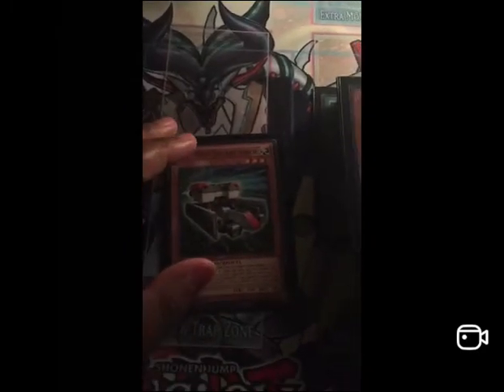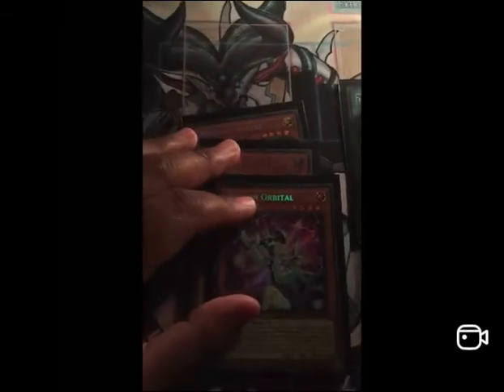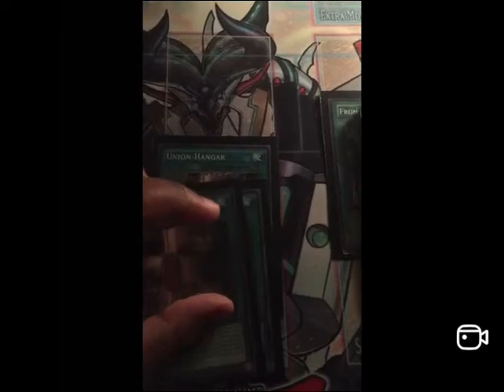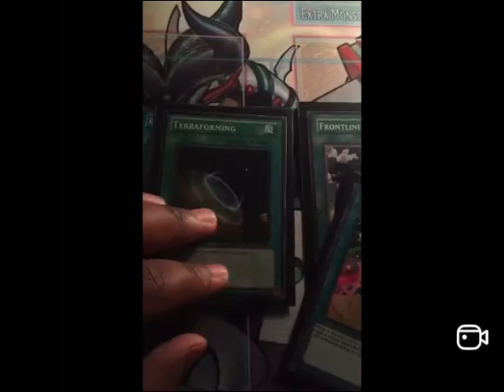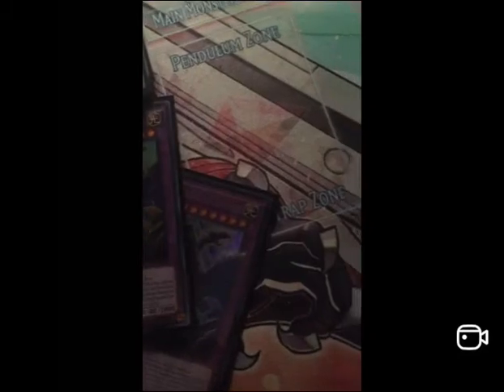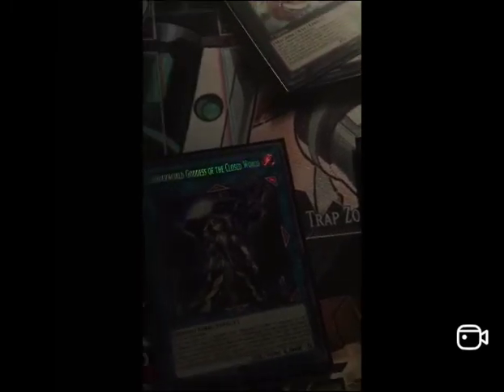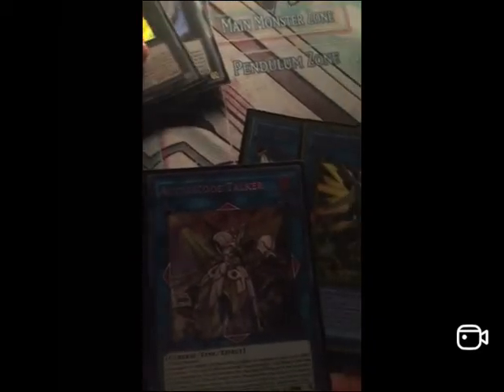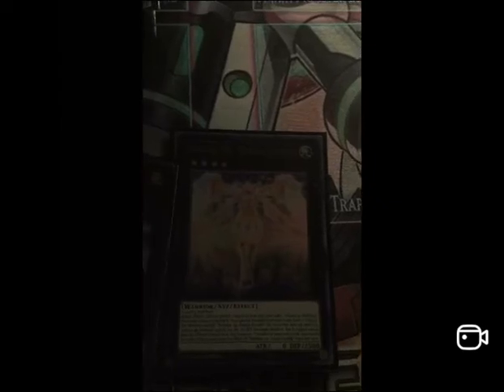ABC Yugioh Deck Profile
My Own Variant Of The Deck Which Is Meant To Use The Right Amount Of Combo Pieces To Get To A Certain Boss Monster(s) A Lot Quicker!